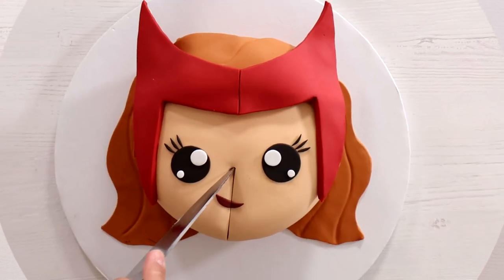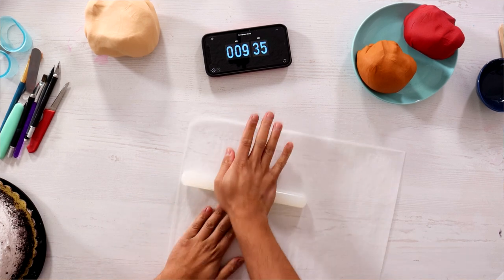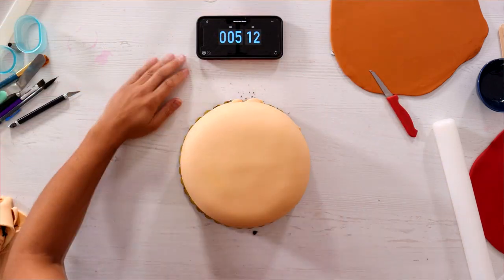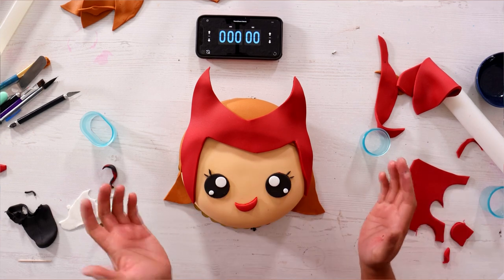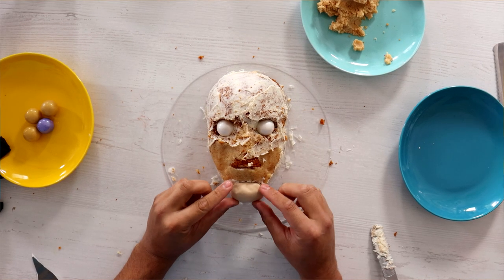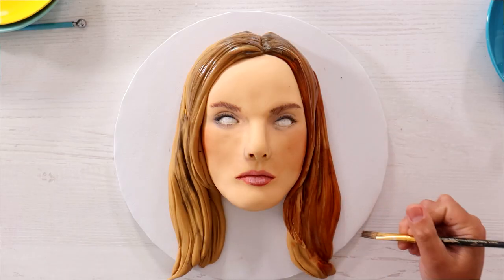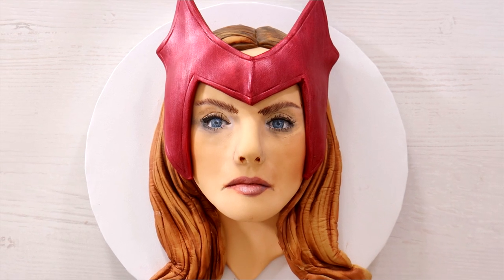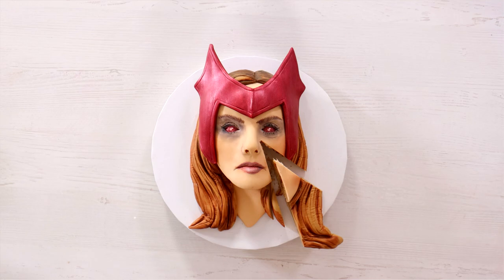10 minute WandaVision Cake VS 10 hour WandaVision Cake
I wanted to show you 2 versions of my WandaVision Vision Cake. I wanted to create 2 awesome cakes with different time limits:10 minutes and 10 hours. how do you think I did?

SKULL CAKE PAN